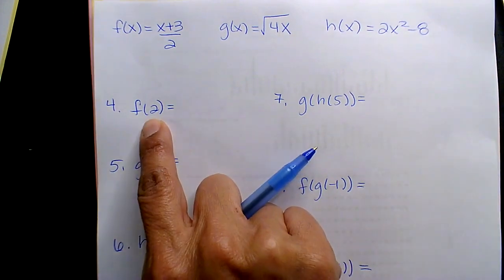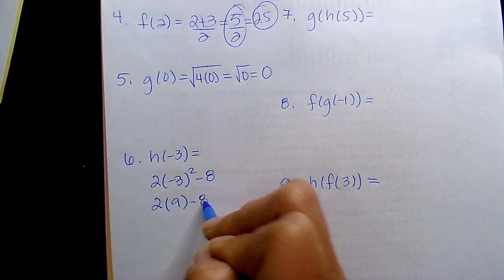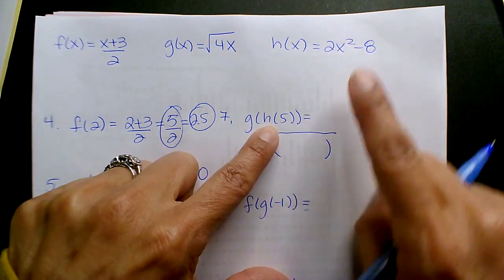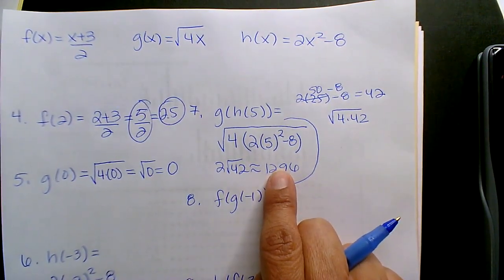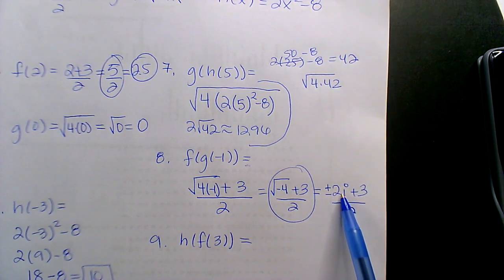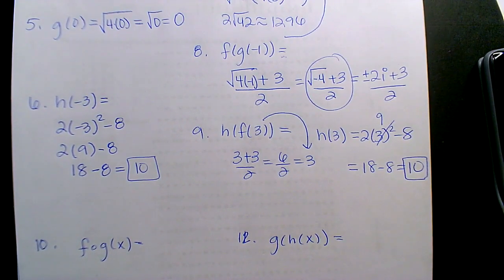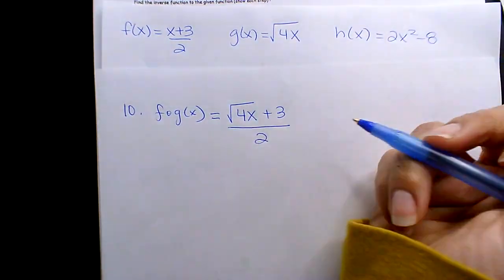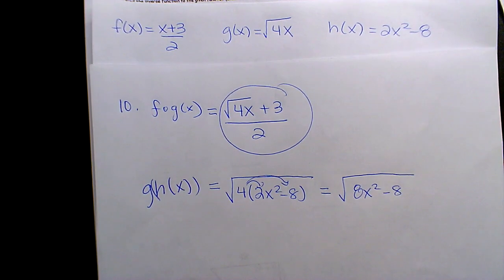3.22.23 im3 #2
quiz